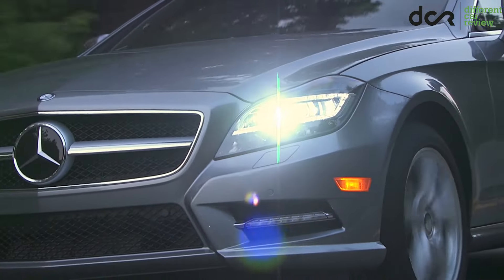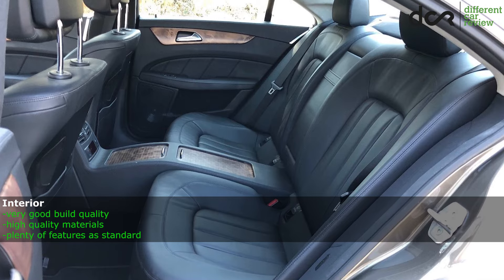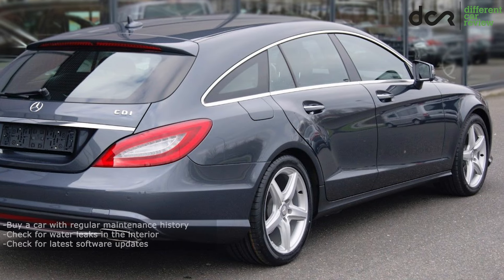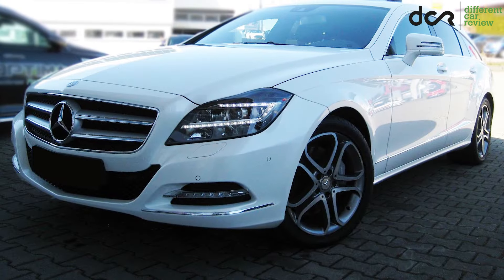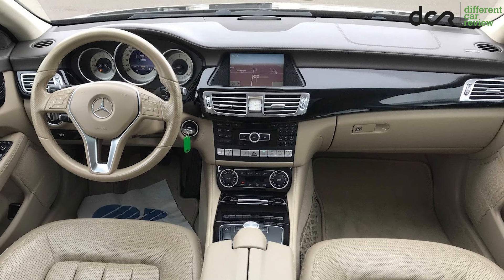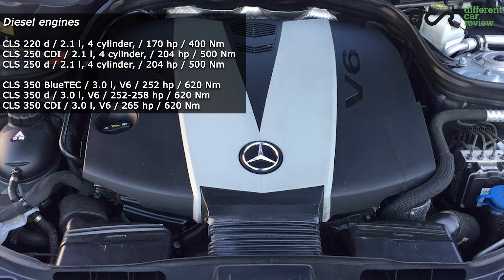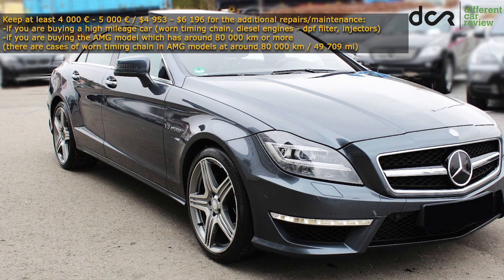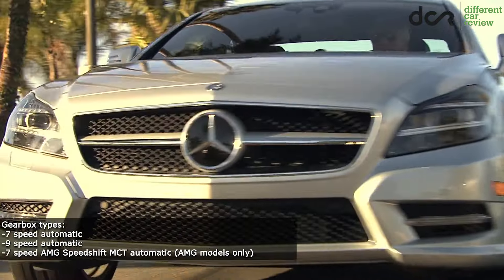Buying a used Mercedes CLS (W218) - 2011-2018, Buying advice with Common Issues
Buying a used Mercedes-Benz CLS (W218, C218)  - produced from 2011 to 2018

What is the best engine, how good is this car, what are the common problems with these cars? What are the most unreliable engines? Watch the video and you will get answers to all these questions and more!

What to look for when buying a used Mercedes CLS advice / guide

used Mercedes CLS W218 4-door coupe / fastback
used Mercedes CLS X218 Shooting Brake 5-door fastback estate

used Mercedes CLS review